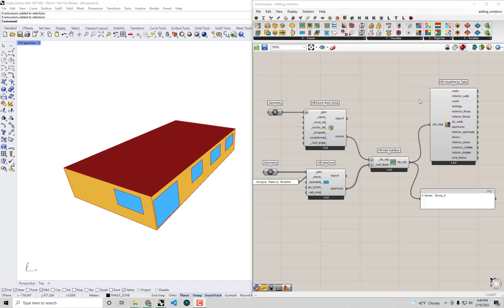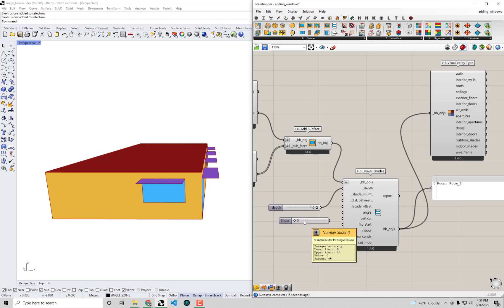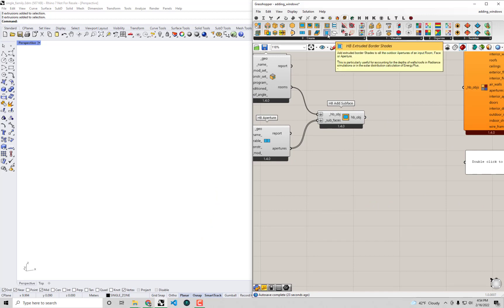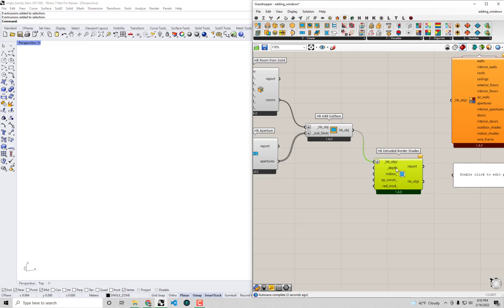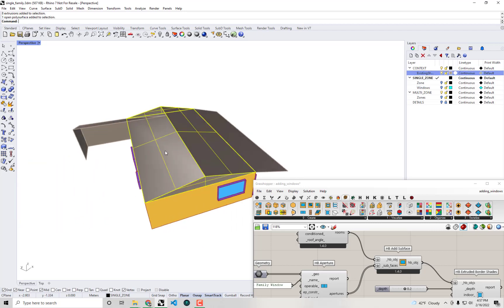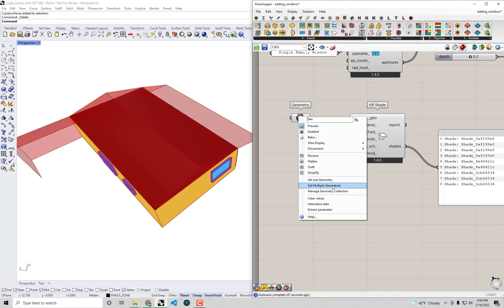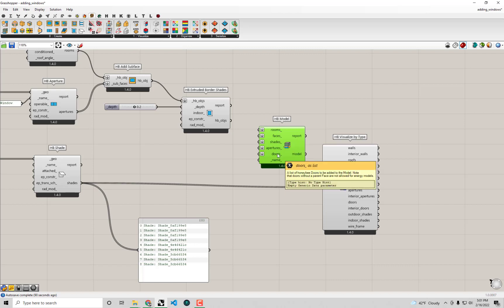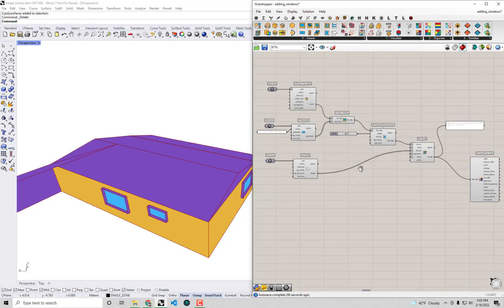Energy Fundamentals: Adding Shades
An overview of several ways to add Shades to your Honeybee energy models.